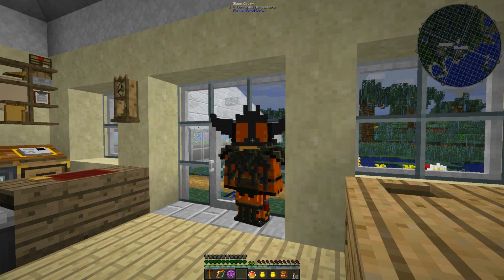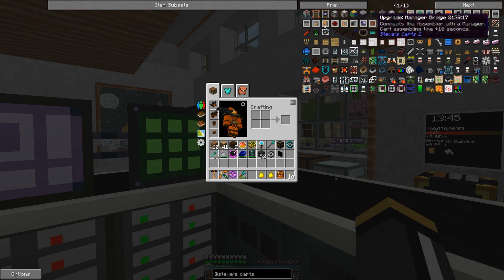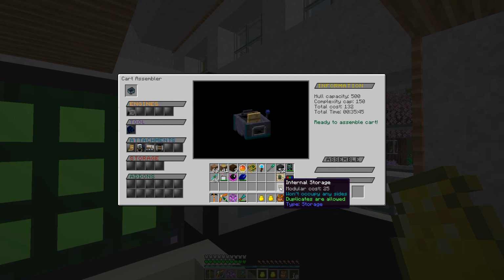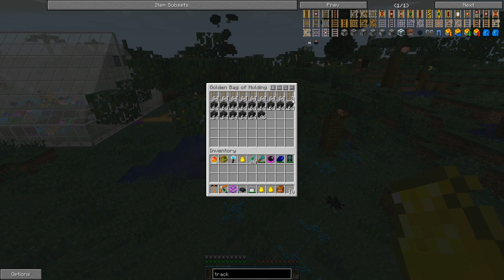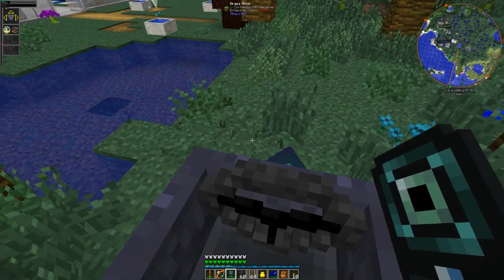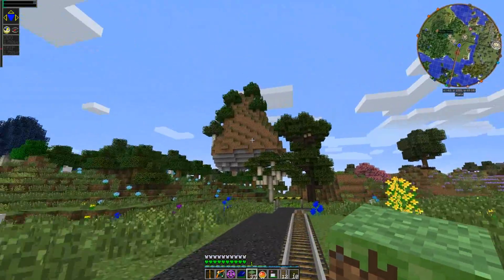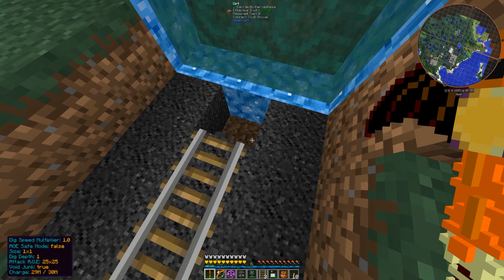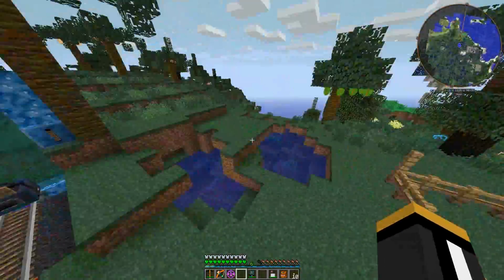FTB Infinity - 42 - Steve's Carts, Mystcraft Portals & Transportation Network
Today, we start building an in-world transportation network involving roads, rails and portals. We'll be taking a look at Steve's Carts and building a custom cart to help build our roads. And, we'll be using Mystcraft portals for a transportation hub.

This is the 42nd episode in our Let's Play series using the Feed The Beast - Infinity modpack.

World Type: Biomes o' Plenty

Modpack Credits:

To play the FTB Infinity modpack, download the Feed the Beast launcher

"Daily Beetle", "Voice Over Under", "Cold Funk"